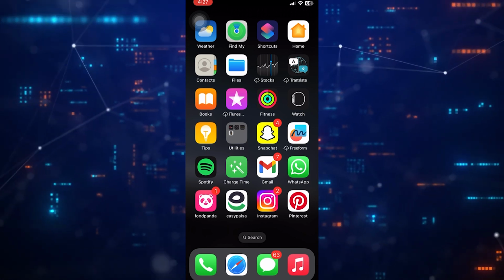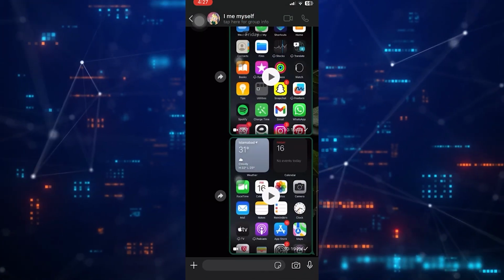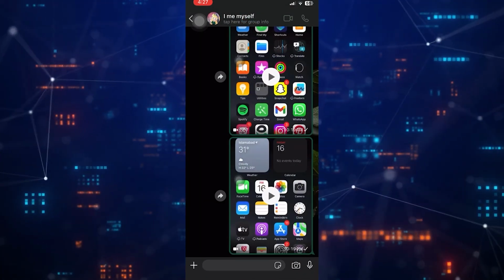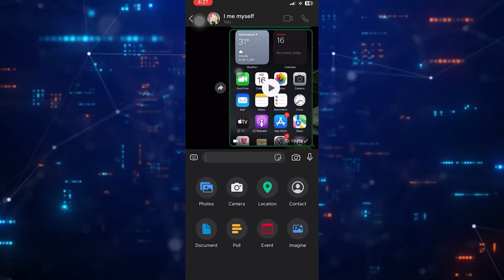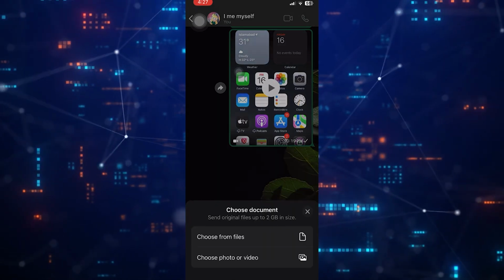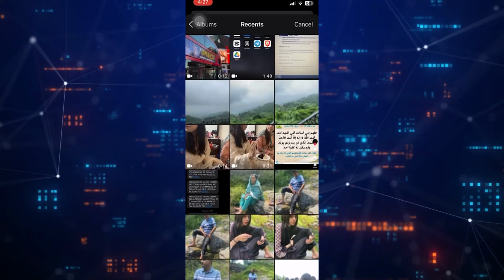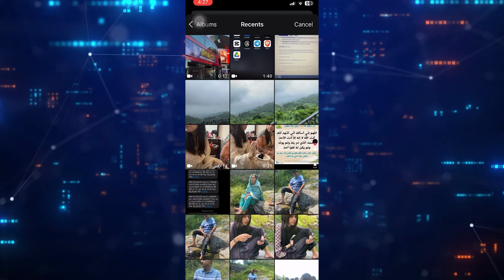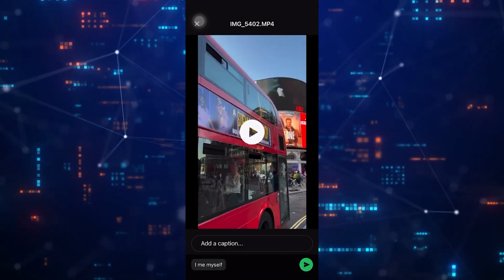How To Send Video As Document In WhatsApp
In this short tutorial, we will show you how to send a video as a document in WhatsApp. Sending videos as documents can be useful when the video file is too large or if you want to share the video without it being compressed by WhatsApp.